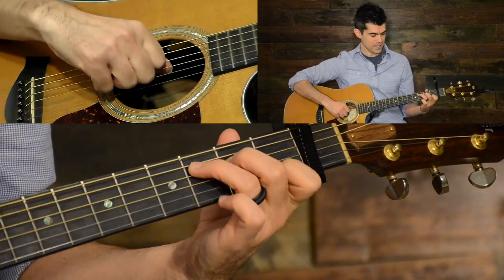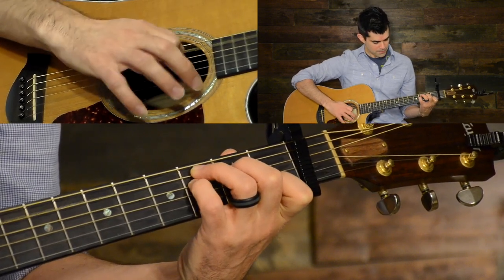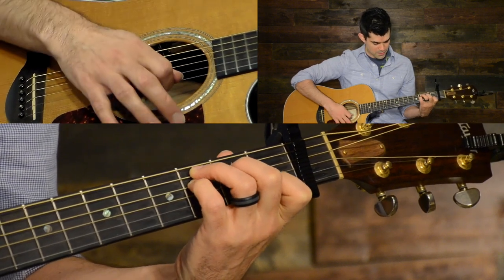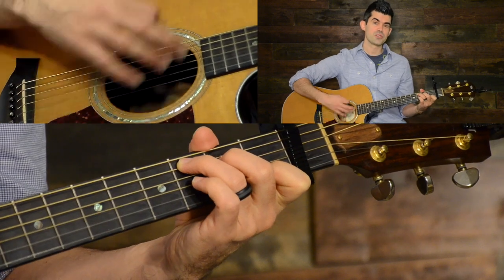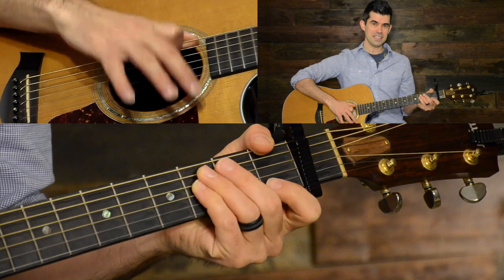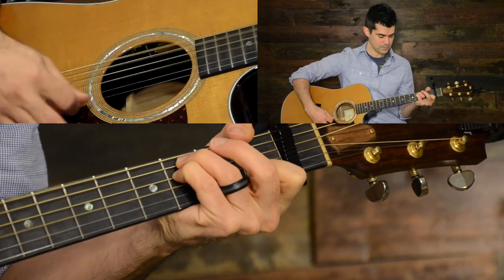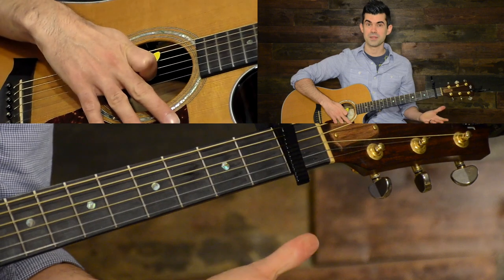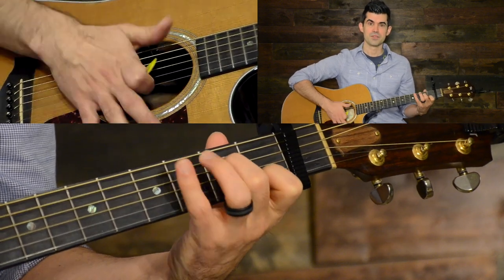Raise a Hallelujah - Bethel - Guitar Tutorial (Acoustic)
FREE chord charts - (Song by Bethel Music - Jonathan Helser and Melissa Helser) Gear list below...
GEAR USED IN THIS VIDEO:
Taylor 710ce (cedar top)
Kyser Capo
Guitar Preamp: Avalon U5
Motu 4Pre for all inputs to computer
Dunlop Picks

Camera: Nikon D7000
Manfrotto Tripod (similar model)
Shotgun Mic: Sennheiser MKH 416

OTHER GEAR I USE:

GUITARS
Taylor 810ce Limited - Brazilian rosewood
LSL Tbone Butterscotch
Dusenberg 49er Outlaw

Stymon Timeline Delay
Boss RV5 Reverb
Ditto Looper
PolyTune 3
BBE Sonic Stomp mini
PedalTrain Board and Case
Patch Cables: Evidence Audio Solderless

OTHER MUSICAL GEAR
Hercules Guitar Stand
Kyser Short-Cut Capo